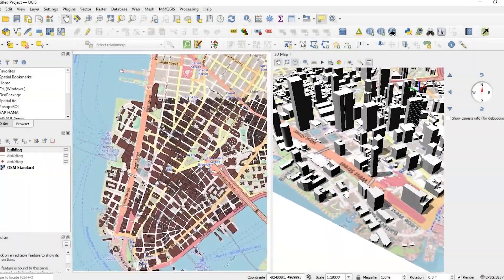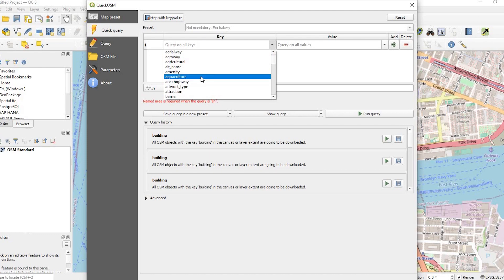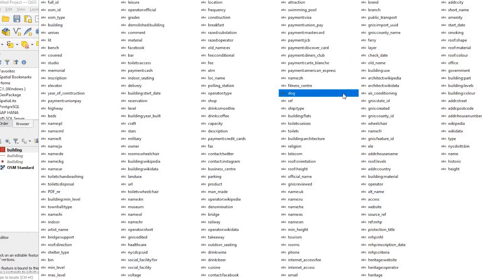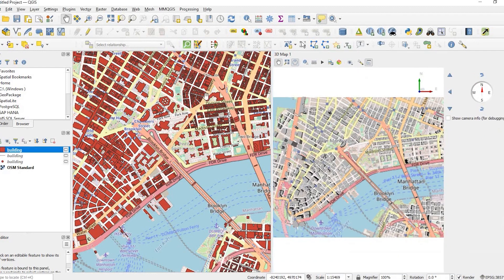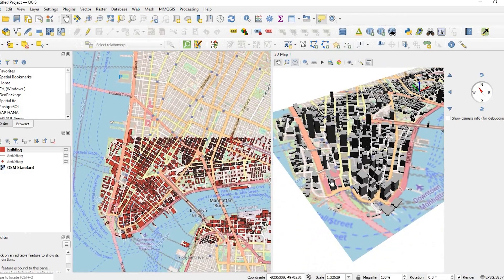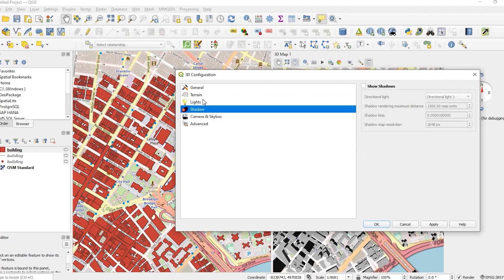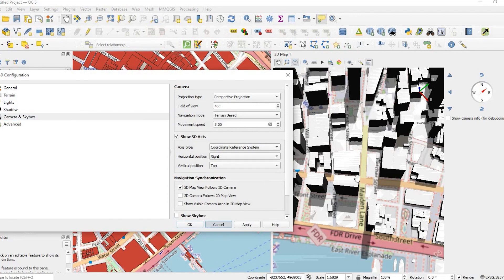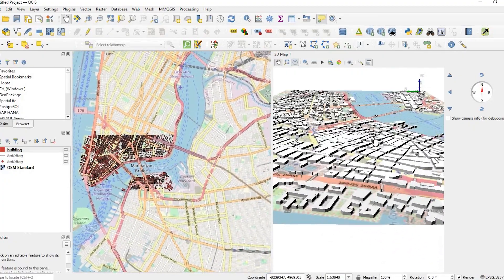QGIS Extrude Polygon Tutorial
In this tutorial, we'll go over the steps on how to extrude your polygon dataset in QGIS.  The dataset I'm using has height data, but we'll go over the steps on how to extrude your polygon dataset if it doesn't have height data.